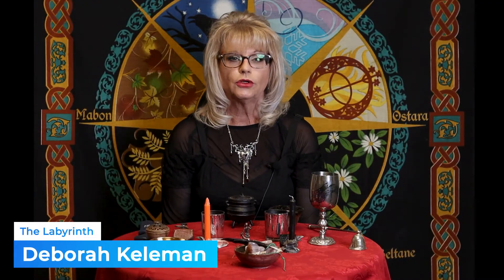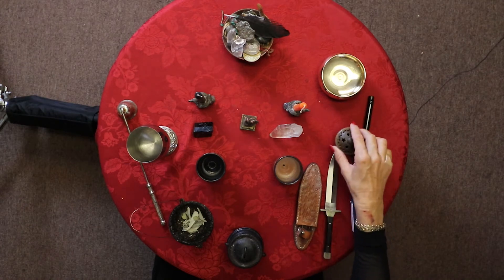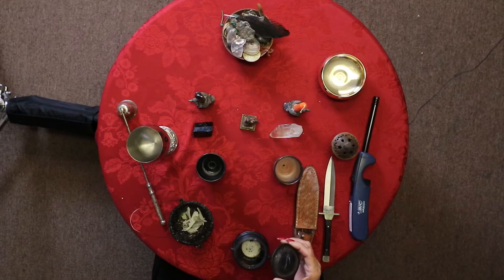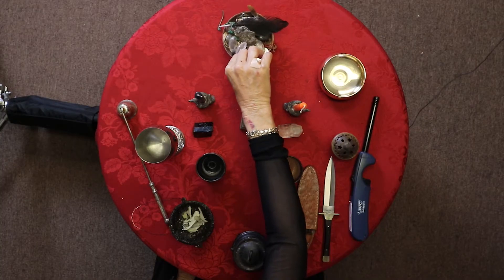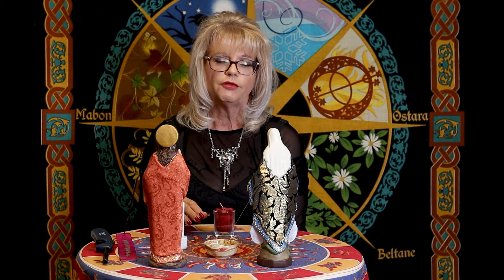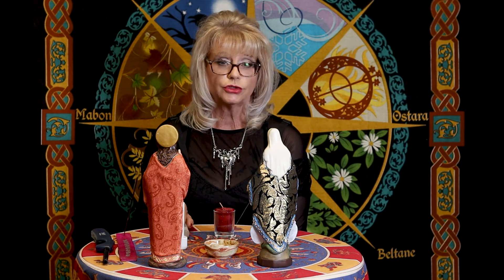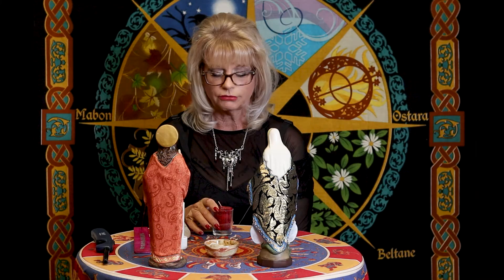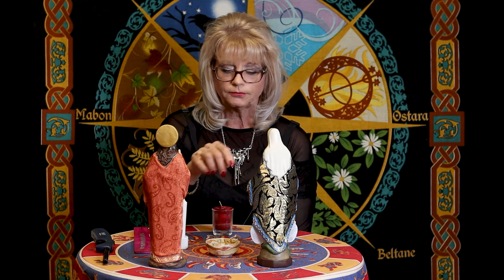Altar's 101 Setting up Your Altar | Learn Wicca & Witchcraft With Deborah Keleman.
Hi Deborah from The Labyrinth and Today where going to go over alters, we are going to focus on the Wiccan Alter, as well as a generic alter and one for people of the Christian faith or for any who leans towards that faith towards the end of the video. I but first I cover what alters are use for, before diving in to how to set on up as well as the symbology behind the tools used during your work or prayer.

When starting out in witchcraft, on of the most important things is setting up your altar space. I often get asked what’s the “right” or “wrong way to setup and alter and you might be here wondering the same thing. Well good news there is none! That is right you can setup you alter any way, and, in any direction, you want! It really comes down to the work you plan to do or the seasons or the holiday, as you alter is a workplace ever changing to fit what work you plan on doing.

Please do not forget to like and subscribe if you have not already and click the bell icon so you will get notified whenever a new video goes up, like my weekly Tarot Readings I do a general 5 card spread for each day of that week, every week! I have a ton of more classes on Wicca and Witchcraft I will be bringing to all of you here on YouTube.

“If you would like to follow me, you can check out the blog, Instagram and Facebook:”